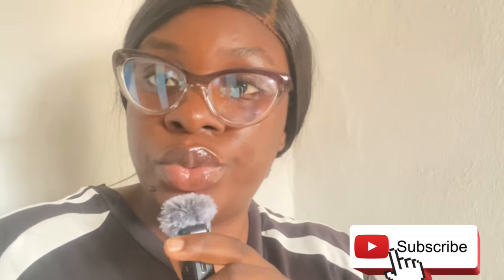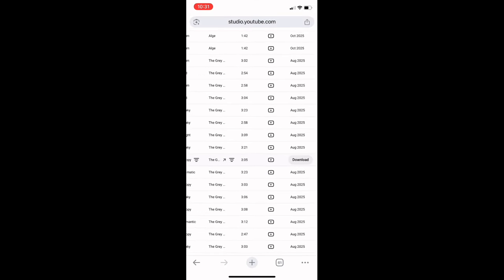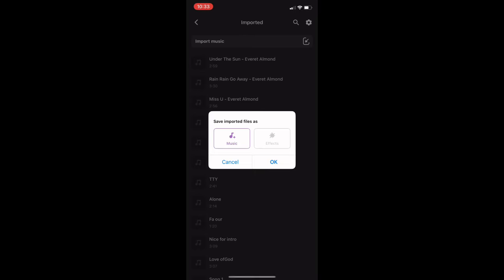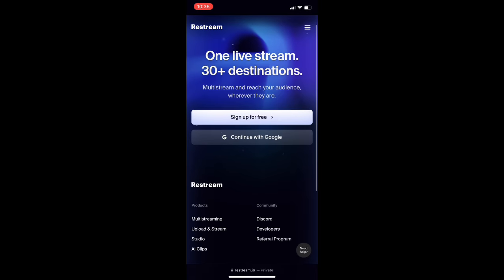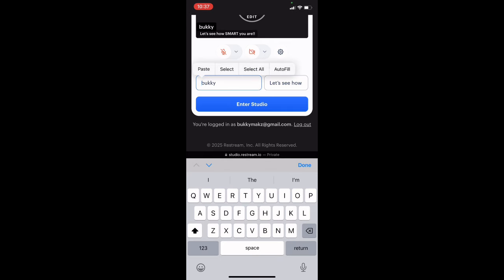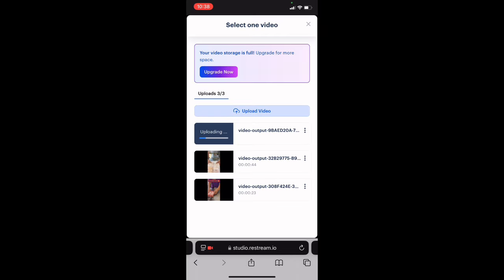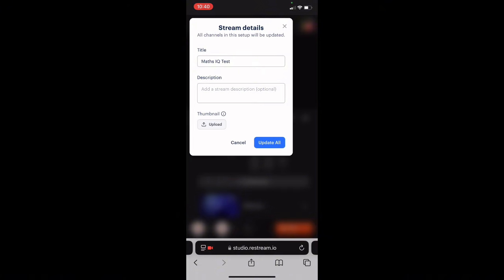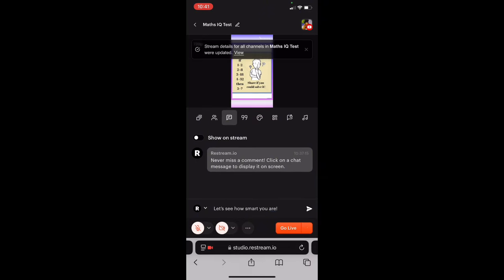Do This To Get More views On LIVE🚨seo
Want to add music to your YouTube Livestream? In this quick and easy tutorial, I’ll show you step-by-step how to add background music to your YouTube Live using your phone or PC.

In this video, you’ll learn:
• How to add background music during YouTube Live
• How to adjust music volume live
• Best music settings for beginners
• How to make your live streams more engaging

Whether you’re a small YouTuber or just starting your live streaming journey, this guide will help you improve your stream quality instantly!